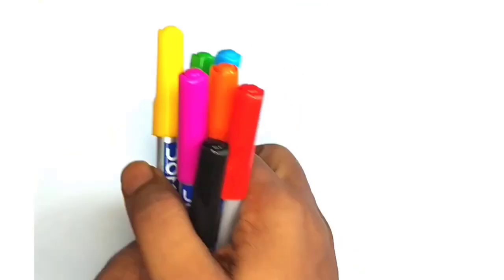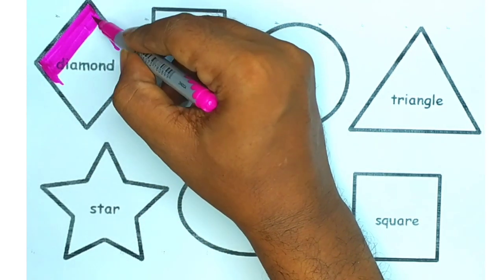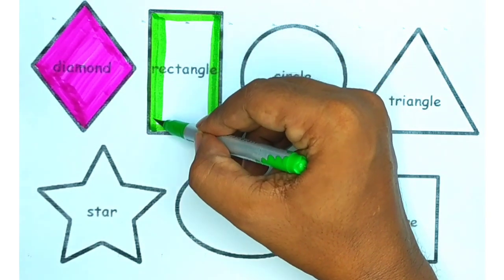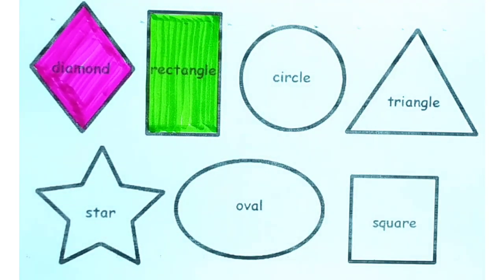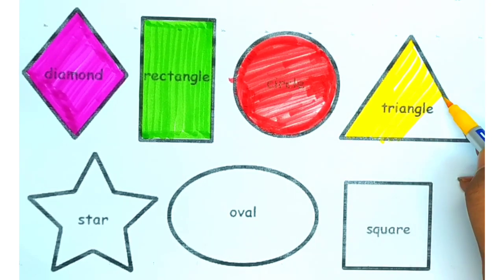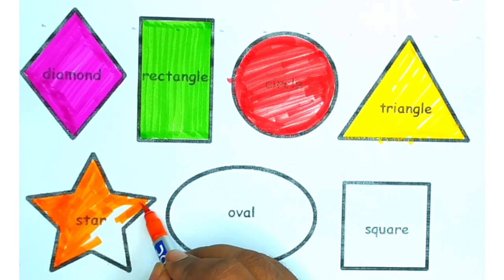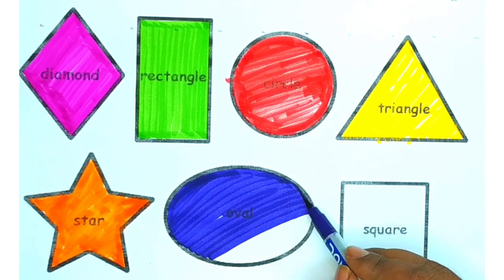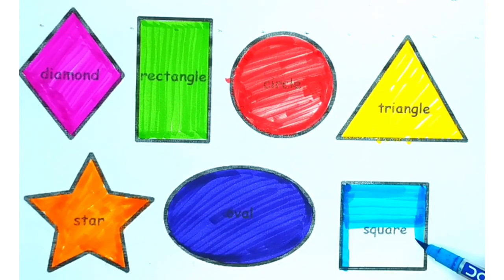Learn Shapes drawing,Colors for kids | Toddler Learning videos,2d shapes song,preschool learning #4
Learn Shapes, Colors for Kids & Toddlers | 2d shapes drawing | Preschool Learning #2

Learn to draw 2d Shapes, Colors for kids | Toddler Learning videos, shapes song, educational video,2

Triangle
octagon
oval
circle
heart
star
Pentagon
square
shapes
heptagon
rhombus
parallelogram
trapezoid
drawing, shapes name, drawings shapes, shapes, drawing drawing, 121

1. drawing
2. kids shapes
3. 10 shapes
4. achha drawing
5. circle class 10
6. circle triangle
7. drawing drawing drawing
8. shape names
9. triangle
10. mantu study class
11. pentagon
12. shapes name
13. drawing drawing
14. circle and triangle
15. circle drawing
16. square
17. triangle
18. name shapes
19. shapes
20. circle name
21. drawing circle
22. heart drawing
23. name of shapes
24. name of the shapes
25. shapes drawing
26. shapes shapes name circle heart
27. shapesname
28. square square
29. colour for kids
30. draw the shapes
31. drawing for kids
32. heart drawing
33. shapes drawing
34. learning kids
35. 2d shapes
36. circle triangle square
37. colour and shapes for toddlers
38. drawing class drawing class
39. how to draw shapes
40. kids drawings
41. pentagon drawing
42. colour learning video
43. kids education
44. shapes songs
45. kids color
46. shapes for kids
47. color and shapes
48. heart color
49. shapes triangle

learn shapes
2d shapes
learn colors
2d shapes for kids
shapes drawing